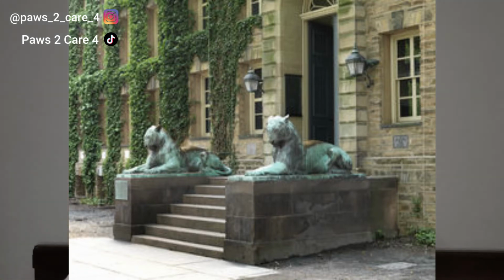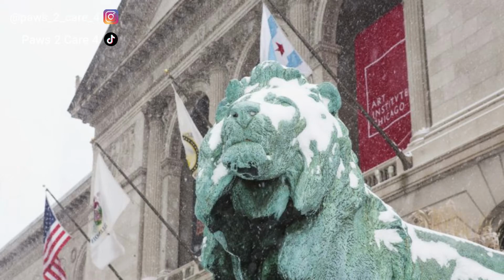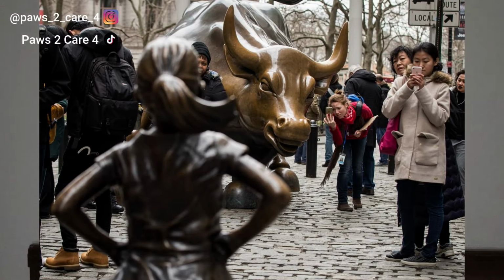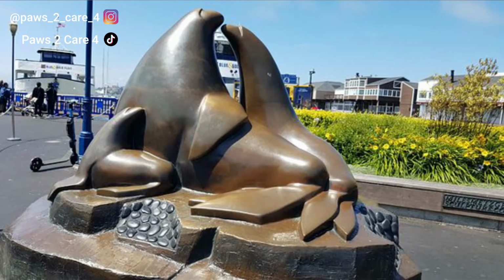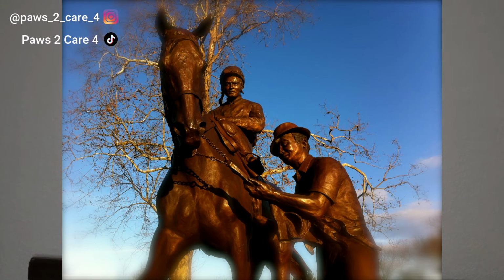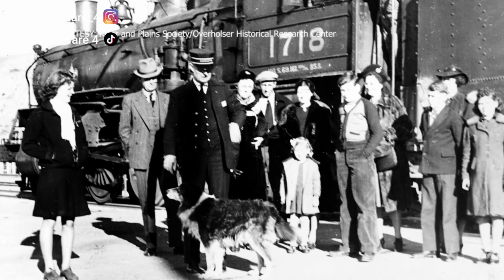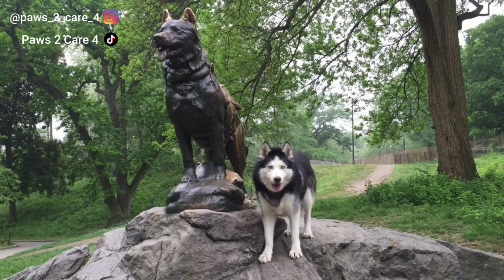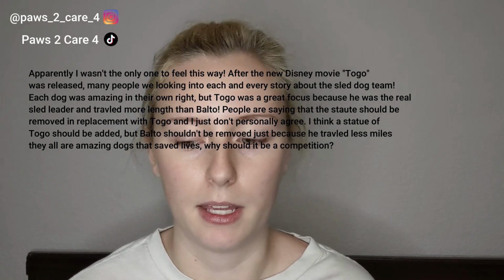Rating 9 amazing animal statues so you don't have to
Hey animal lovers!

The beginning of this video features a video of one of Andrew's family cats : Sherlock. I was the only one at the time that was able to bring Sherlock to the doctor for a visit about his long hair. He wasn't very happy with me and he scratched me up when I was trying to take him...it was an adrenaline rush for sure XD

Even though I do say this at the beginning and end of ever video:
My name is Aquarie Doyle, my purpose in YouTube is to spread awareness about animals with educational videos! This will later help me and my team open up an animal/pet rescue center. Above are all the links to go an donate money to for certain organizations (I also have all of these links in the about page on here), and above that is the link to see what events are going on near you with the U.S. Humane Society. Thank you for your time and patience with me and my team and thank you for taking the time out of your day to watch this video! I do want to also say that I am not a professional by any means so please, do your own research as well :)